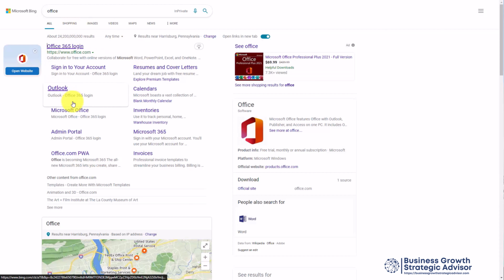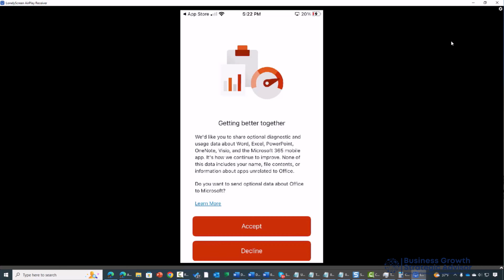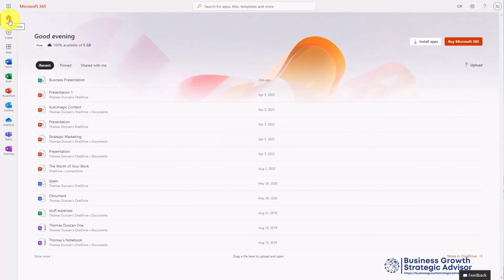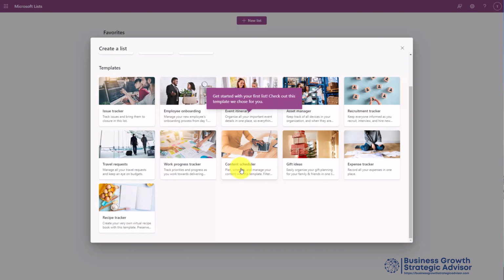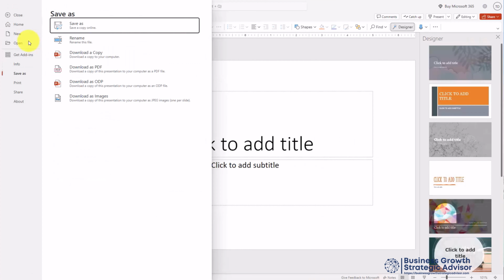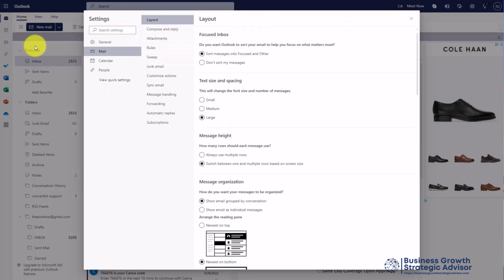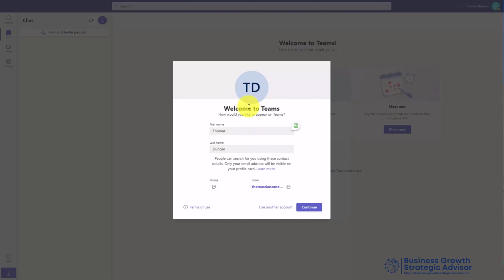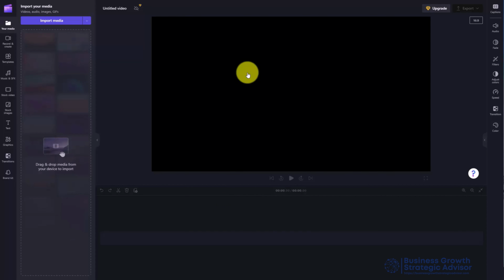Master Microsoft 365: The Ultimate Guide to Productivity & Business Growth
Most people use Microsoft 365 the wrong way—limiting themselves to basic tasks without realizing the powerful automation and collaboration tools hidden within the platform.

If you're a small business owner, entrepreneur, or professional, this video course is your step-by-step guide to mastering Microsoft 365. It will give you the best productivity apps and strategies to grow your business and boost efficiency like never before.

🚀 What You’ll Gain From This Course:
✅ The must-know Microsoft 365 tools that every professional should be using
✅ How to streamline your workflow and eliminate time-wasting tasks
✅ The best productivity tools to automate your business and scale faster
✅ Secrets to collaborating seamlessly with teams, clients, and remote workers
✅ How to manage data, security, and privacy settings with confidence

Most people only scratch the surface of Microsoft 365, missing out on powerful automation and integration features. This course reveals how to fully leverage Microsoft’s free tools to transform your productivity and achieve better results with less effort.

This training provides a clear roadmap to success, whether you want to enhance your workflow, improve teamwork, or automate repetitive tasks.

✅ Small business owners looking to scale with better productivity tools
✅ Entrepreneurs & professionals who want to streamline their daily tasks

Microsoft 365 is more than just Word, Excel, and Outlook—it’s a powerful suite of tools designed to help you save time, increase efficiency, and grow your business. If you’re not fully leveraging its capabilities, you’re leaving money and productivity on the table.

By the end of this course, you’ll have the knowledge, tools, and confidence to turn Microsoft 365 into a business powerhouse—helping you work smarter, not harder.